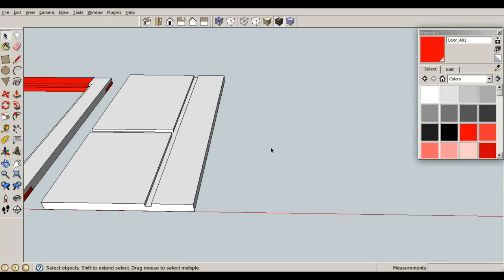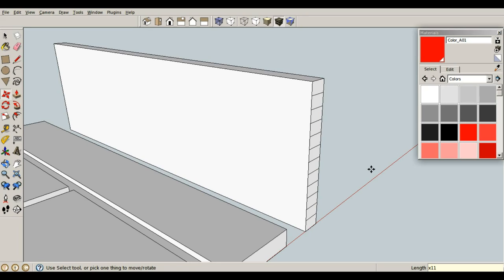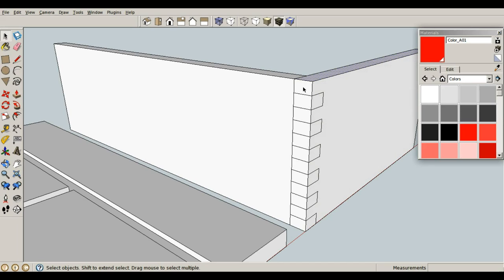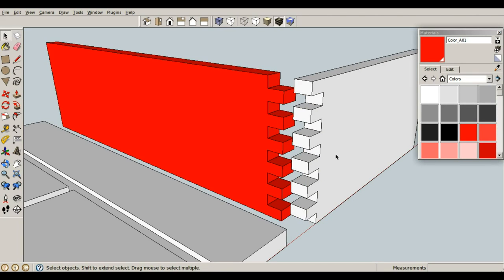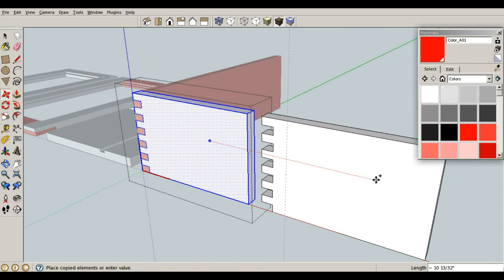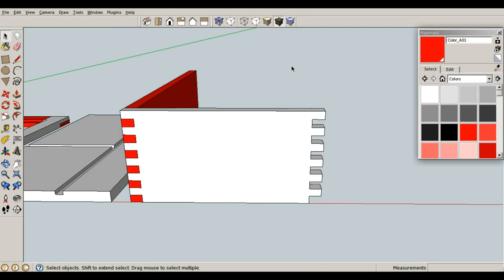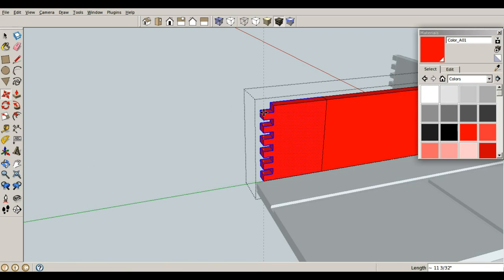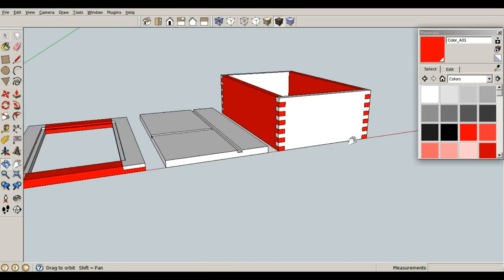SketchUp Box Joints